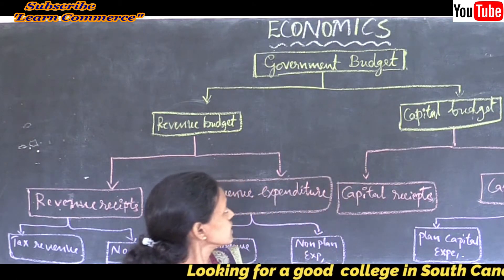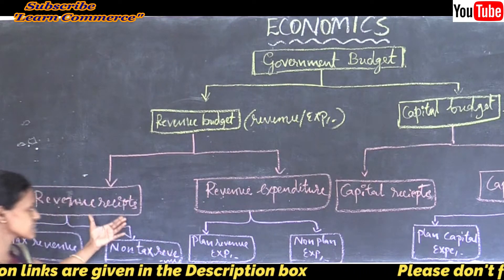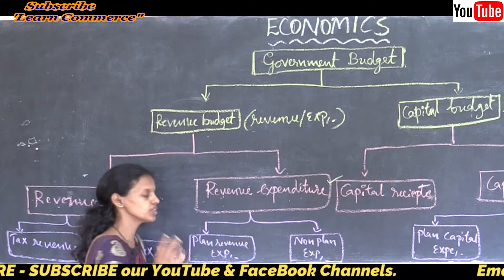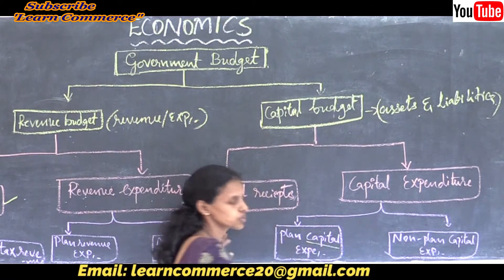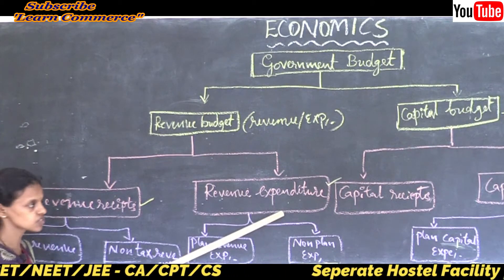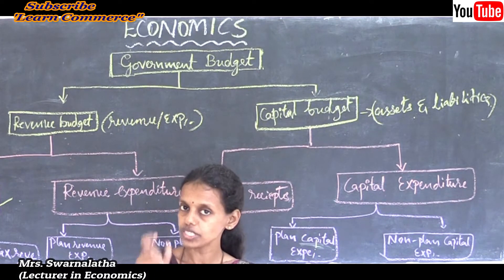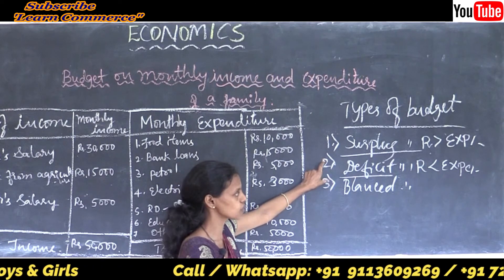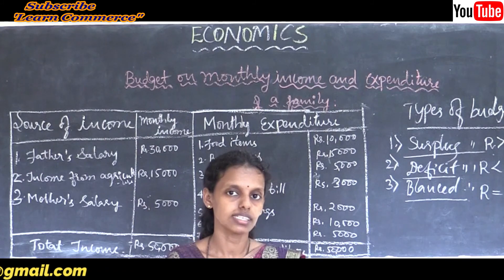Macro Economics Class 12 | Components of Government Budget & Calculation of Monthly Expenditure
COMMERCE: CEBA/HEBA/EBAS

SCIENCE:  PCMB/PCMC/PCMS